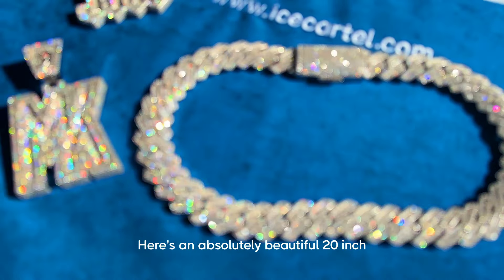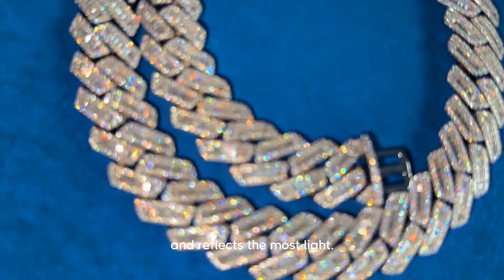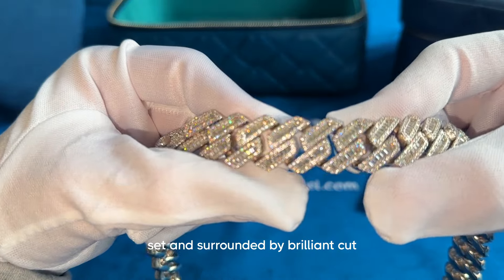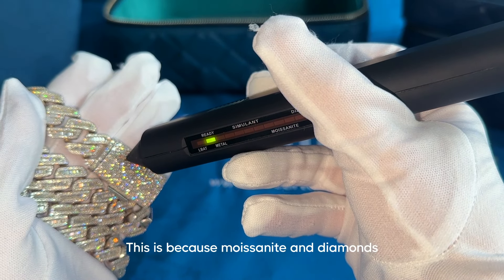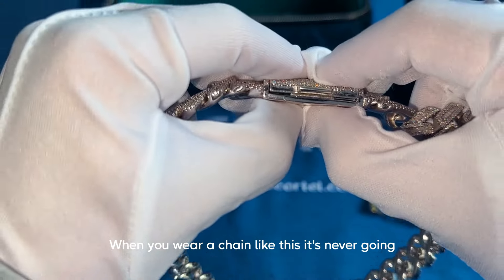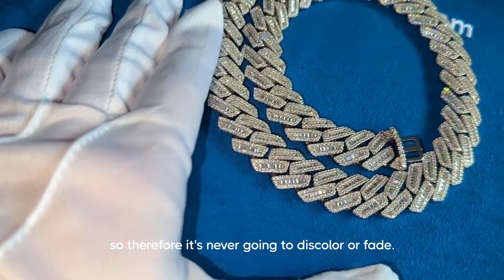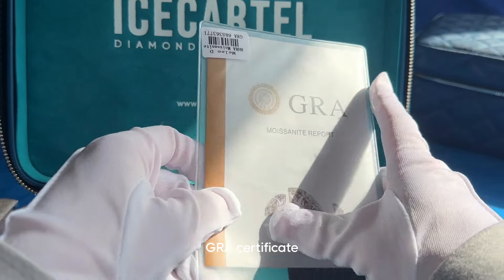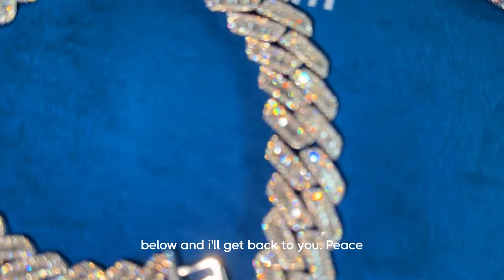15MM VVS Moissanite BAGUETTE Cuban Link Chain - ICECARTEL Review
✅ Shipping time: 4-7 days with FEDEX
✅ Passes diamond tester!
✅ Includes GRA moissanite report.

What's up.

Here’s an absolutely beautiful 20 inch 15 millimeter moissanite baguette miami cuban link chain we have in stock at ICECARTEL. This chain is iced out with over 40 carats of brilliant and baguette cut, colorless VVS moissanite diamonds. Colorless simply means that the diamonds are considered chemically pure by GIA standards and do not contain any harmful chemicals. It’s the rarest and highest grade of moissanite, because it’s completely clear and reflects the most light. Moissanite actually has the highest refractive index out of all gemstones in the world, even natural diamonds. This means that moissanite basically reflects more light than diamonds, which is why so many celebrities choose to buy moissanite chains instead of diamond chains nowadays. Moissanite is also highly durable and a lot cheaper than natural diamonds, so you don’t have to drop hundreds of thousands of dollars on a chain like this.

All of the baguette diamonds are channel-set and surrounded by brilliant cut diamonds on the edges.

The chain itself is made entirely out of nine-two-five sterling silver and plated with a thick layer of 14 karat white gold. This chain is super heavy and weighs exactly 213 grams. When you are holding this chain in hand, it feels premium and metallic, which is exactly what you want from a solid cuban link chain like this.

And ofcourse, all ICECARTEL moissanite chains pass the diamond tester. This is because moissanite and diamonds have very similar thermal conductivity, and that’s what most diamond testers rely on to determine the result. For this video, we are using an advanced moissanite diamond tester which is why the tester shows moissanite. If you were to use a regular diamond tester, it would pass as a diamond.

This chain features a highly durable box clasp, which has become the industry standard for diamond chains like this just because of how durable and reliable it is. When you wear a chain like this, it’s never going to break. You can wear it every day, jump around on stage with it and it’s never going to break or fall off. On the back of the clasp, we engraved the ICECARTEL logo, however, we can engrave anything you want on here.

Because this chain is made with 925 silver and 14k gold, you don’t have to worry about it fading or tarnishing over time. 925 Silver and gold are not susceptible to tarnishing in a pure oxygen environment, so therefore it’s never going to discolor or fade. The only thing that can cause a chain like this to fade over time is exposure to any harsh chemicals, such as chlorine for example. So you should always remember to clean your jewelry with tap water every once in a while.

This baguette cuban link chain ships together with this absolutely beautiful ICECARTEL leather jewelry case which is perfect for both travelling and for storing your jewelry.  Your shipment will also include an official GRA certificate, issued by the Global Gemological Resesarch Association Institute. You can use this GRA card to verify the source and authenticity of your moissanite diamonds.
If you want to get a moissanite cuban link chain like this for yourself, head to ICECARTEL.com and place your order. We can also customize this chain any way you want, so send us a DM on Instagram at ICECARTEL if you want us to add your name on the clasp for example.

Peace.

00:00-00:18 15MM Moissanite Cuban Link Chain
00:18-00:35 Colorless VVS Moissanite Meaning
00:35-01:00 Moissanite refractive index vs. Diamonds
01:00-01:14 Diamond setting & materials
01:14-01:19 Weight
01:19-01:27 Holding this moissanite chain in-hand
01:27-01:53 Moissanite Diamond Test
01:53-02:19 Box Clasp & Durability
02:19-02:48 Does moissanite jewelry tarnish or fade?
02:48-03:00 ICECARTEL Leather Jewelry Case
03:00-03:17 GRA Certificate
03:17-03:45 How to buy moissanite diamond jewelry